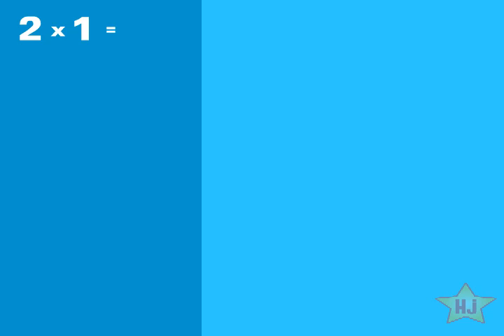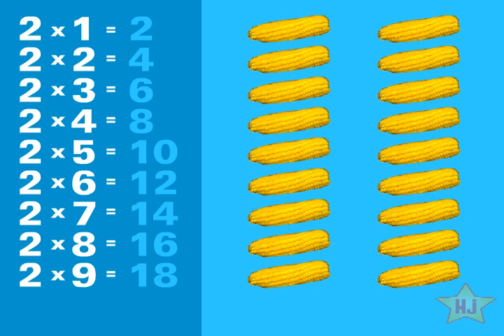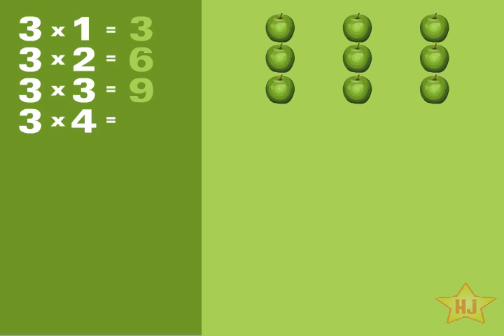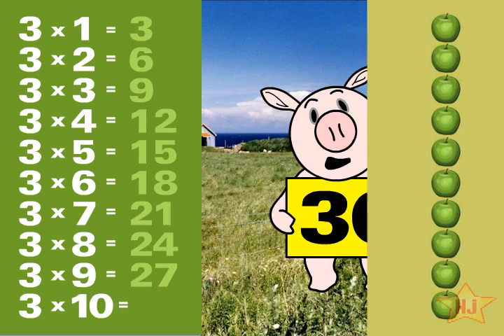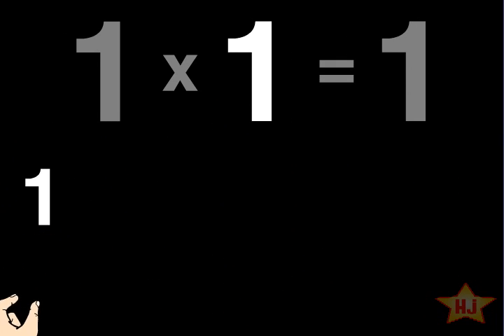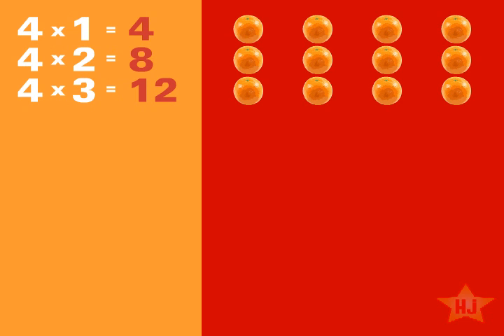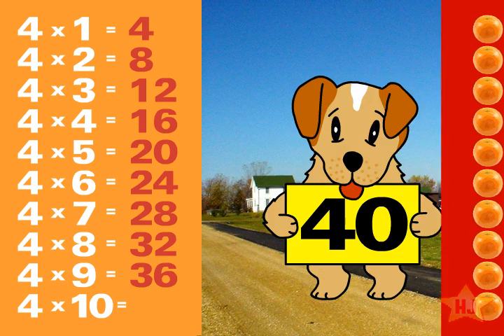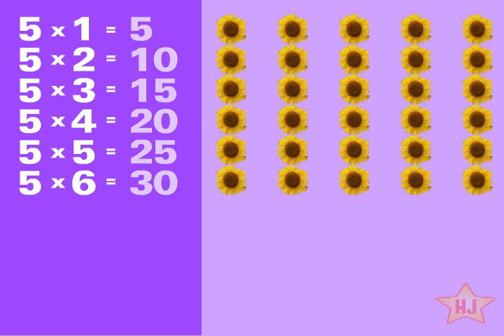The Multiplying Multiplication Song !!!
Numbers 1 - 5.  Multiplying is always fun, especially when we join our friends Snyder Cow, Boomis the Pig,  Bear Buddy, and Floyd the Farmer. Let's learn to multiply 1 through 5 together!